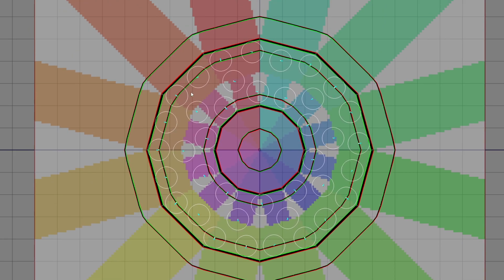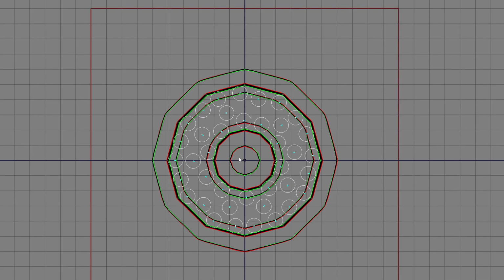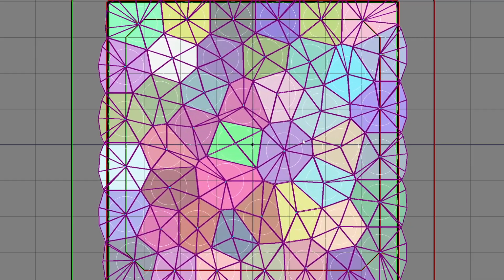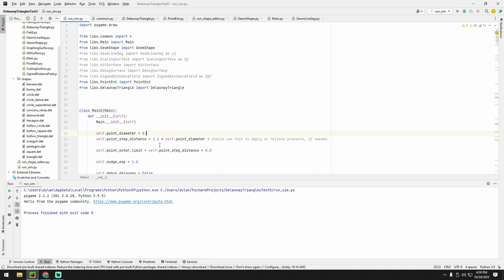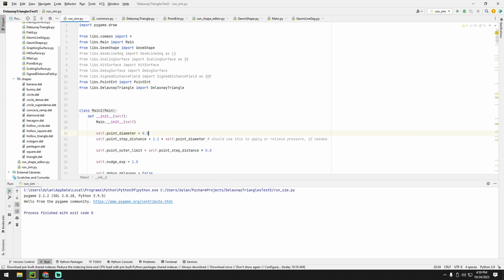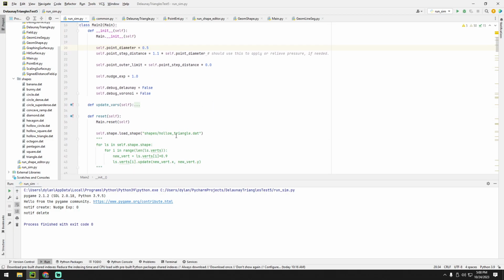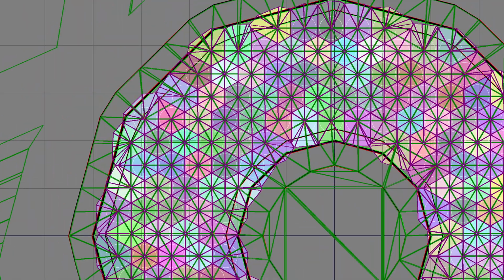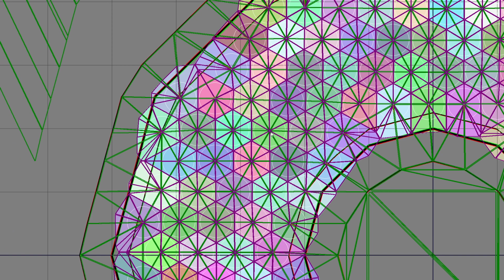implementing voronoi relaxation (and more!)